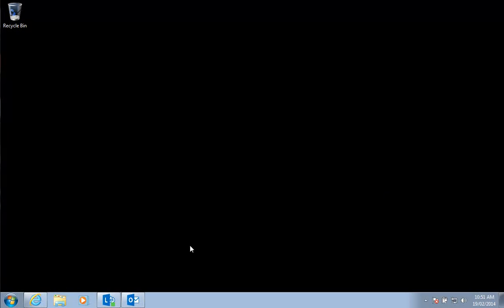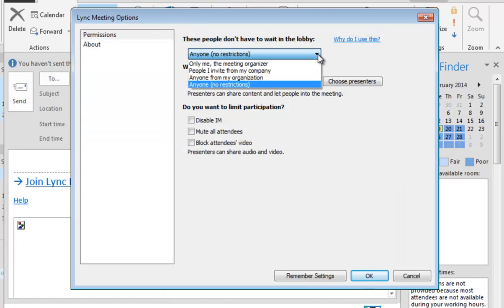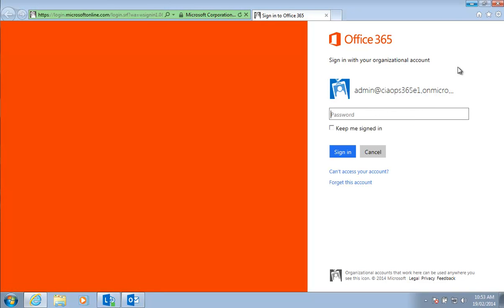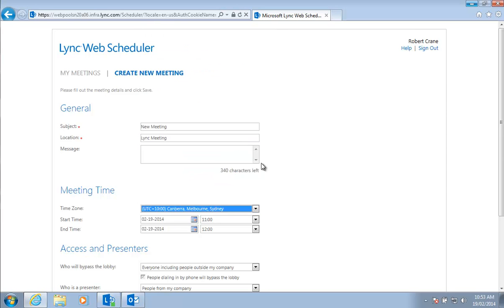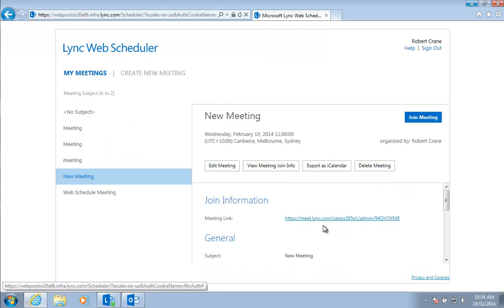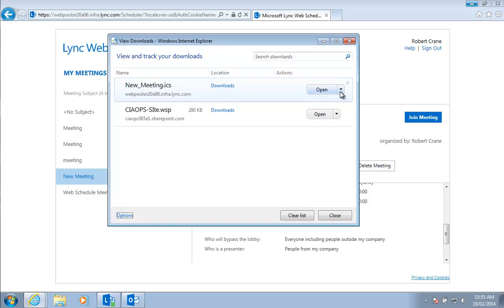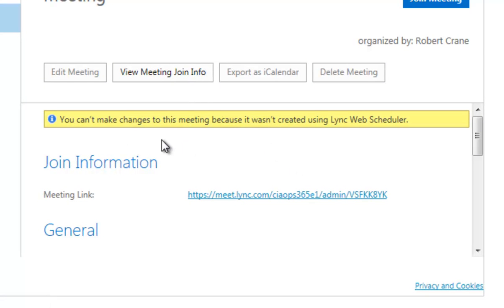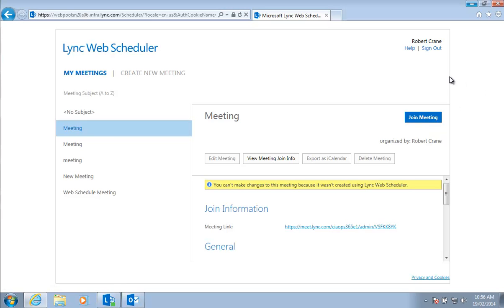Using the Lync Online Web Scheduler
This short video gives you an overview of the Lync Online Web Scheduler and how you can manage your Lync meetings directly from a web browser without the need for Outlook.